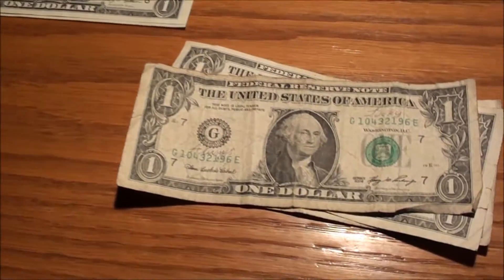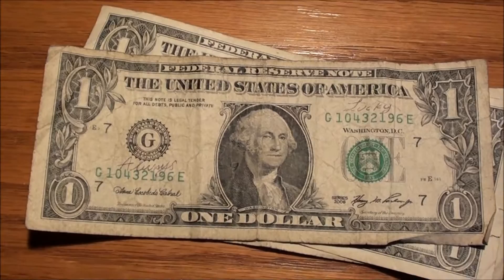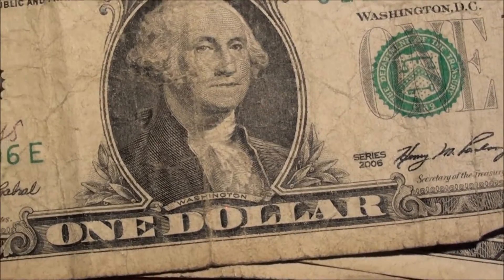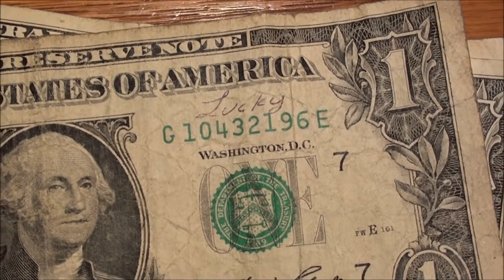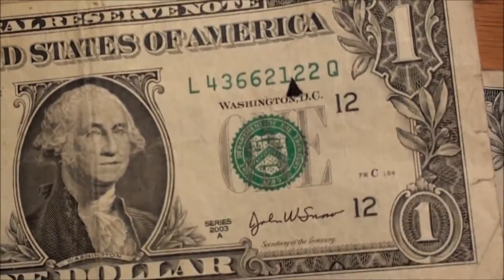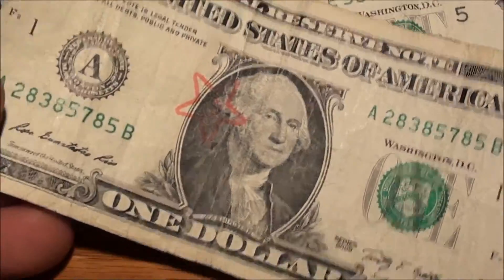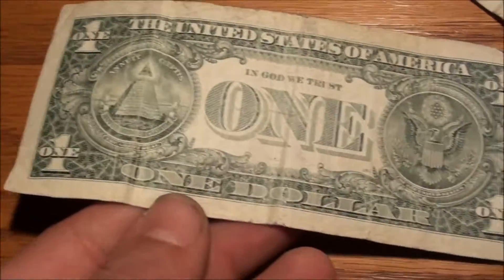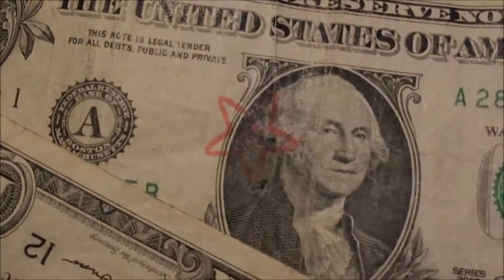MORE GRAFFITI and ARTWORK found on US CURRENCY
Some more interesting things found on dollar bills while bank strap searching for rare currency and fancy serial numbers.